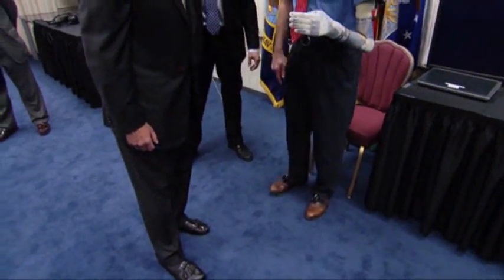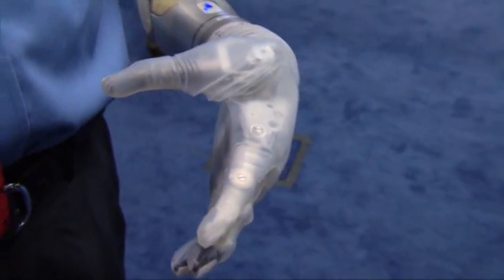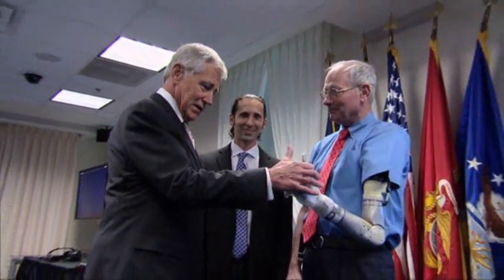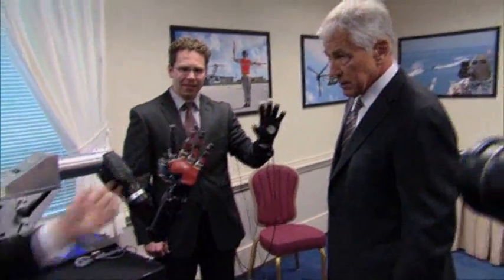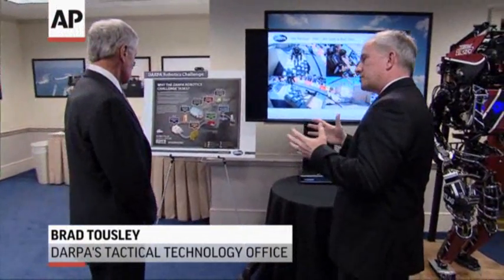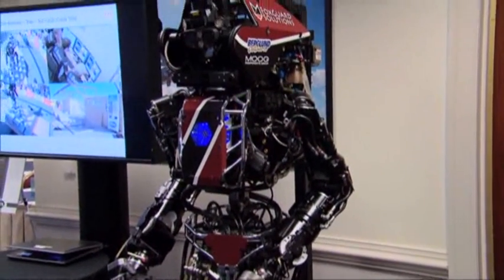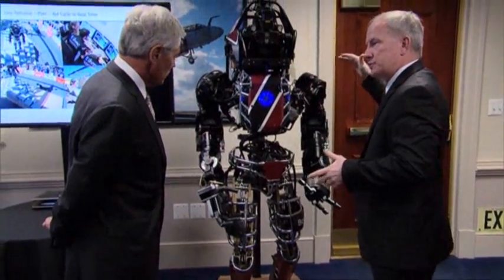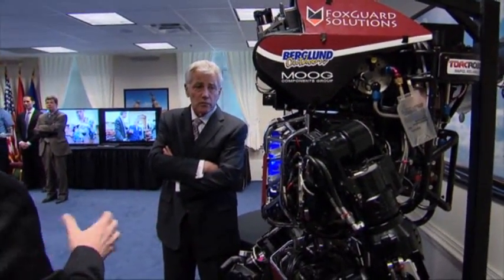Hagel Gets Preview of New High-tech Projects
Defense Secretary Chuck Hagel is given hands-on demonstrations Tuesday of some of the newest research from DARPA _ the military's Defense Advanced Research Projects Agency program.  (April 22)